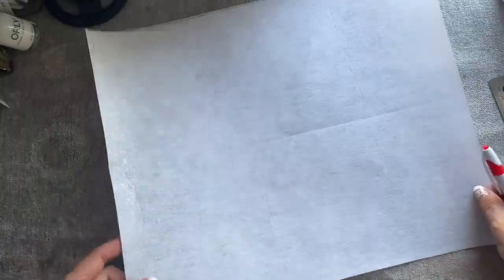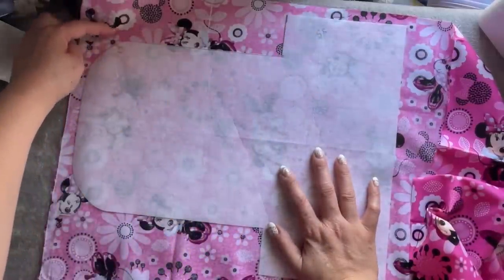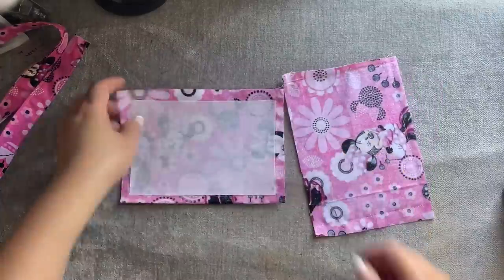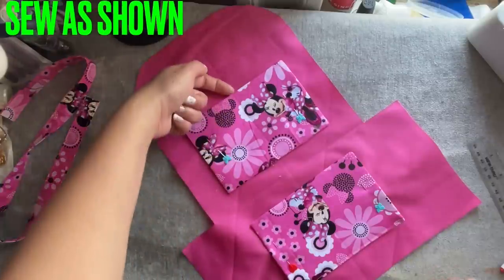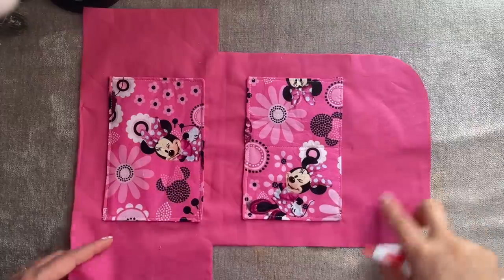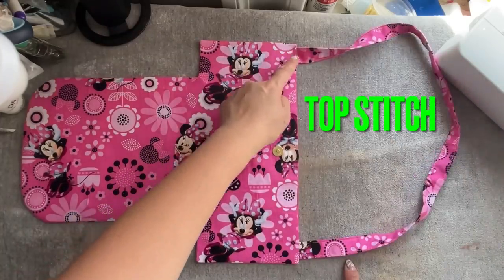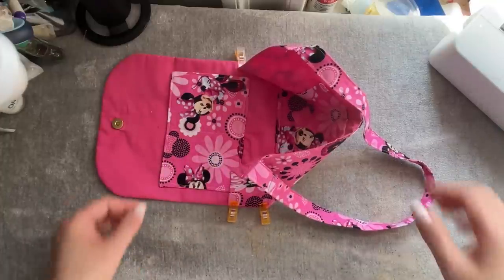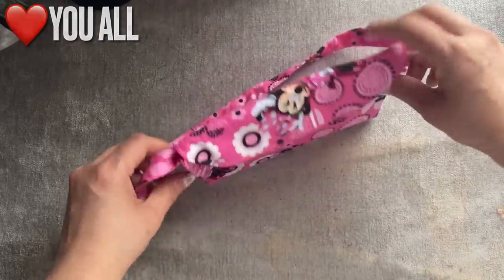How To Make A Simple Flap Over Handbag Purse With Pockets Inside/Easy Sewing Tutorial For Beginners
This handbag purse is super easy to make with just a few simple t stitches .  I hope you like it and make it for your kids, and or for friends.

100 ORGAN FLAT SHANK 15X1 HAX1 HOME SEWING MACHINE NEEDLES - SIZE #80/12

24 Pieces Fabric Sewing Marking Pens Disappearing Erasable Ink Fabric Marker

2 of Sewing Machine Bobbin Case for Front Loading 15 Class Machines

96 Pieces Swivel Clasps with D Rings and Slide Buckles Set ( as showed in the video)
100PCS Premium Swivel Snap Hooks and D Rings

HAVE A GOOD DAY
Vivian